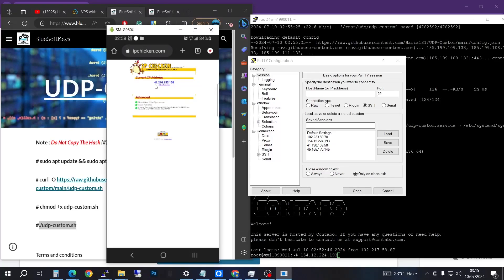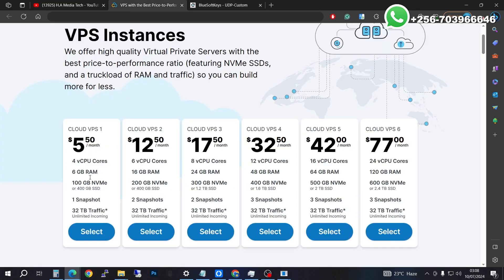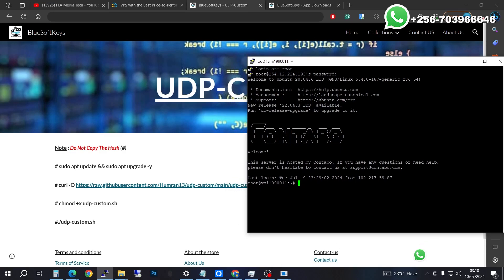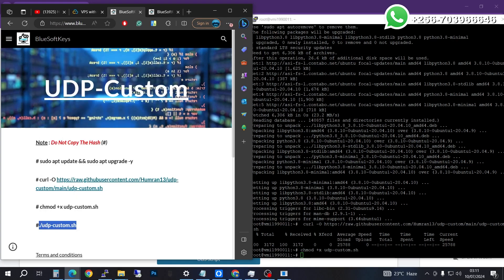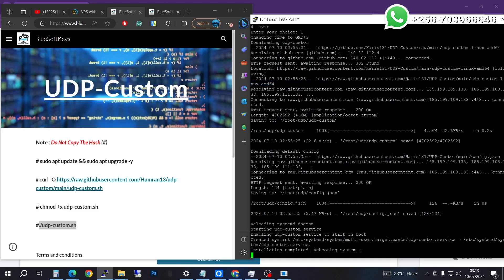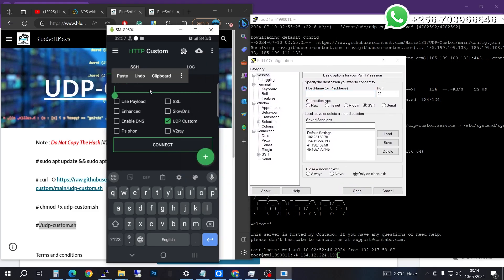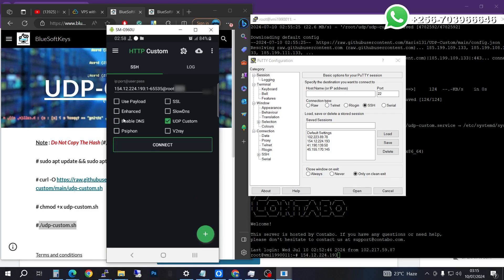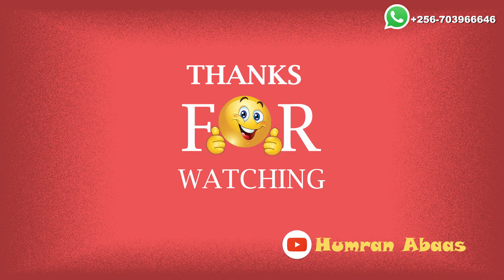Build Your Own UDP Custom Premium Server (Fast & Easy Guide)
Unleash the power of UDP! In this comprehensive guide, we'll walk you through creating your own UDP custom server step-by-step.  No prior experience needed! You'll learn everything from setting up the environment to sending and receiving data. Perfect for beginners and network enthusiasts alike.  Boost your networking skills and explore the potential of UDP Premium Server. Watch now and get started!